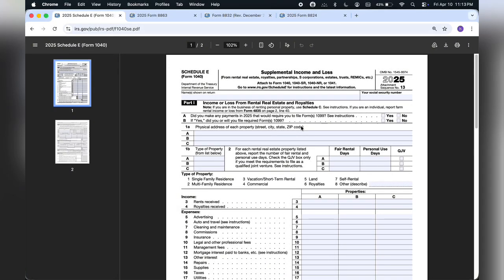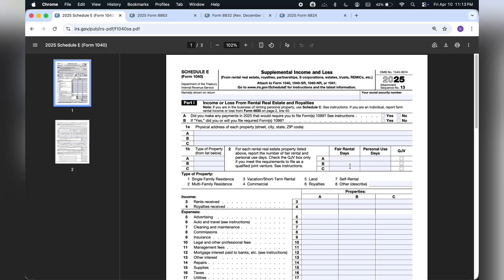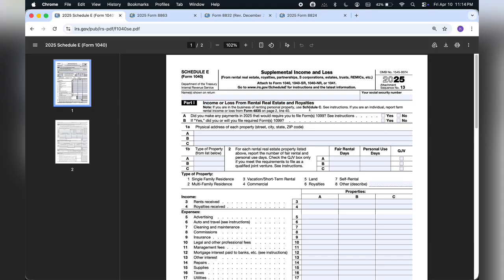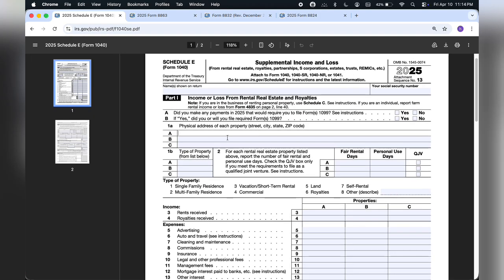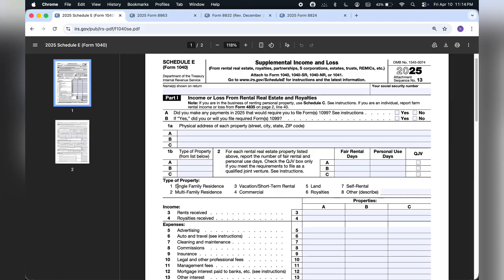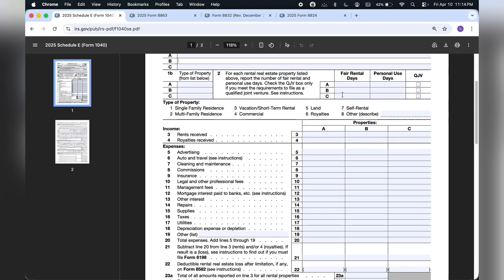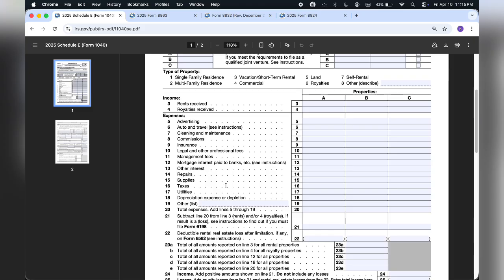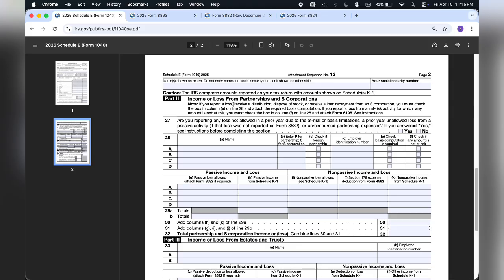IRS SCHEDULE E (SUPPLEMENTAL INCOME & LOSS) - HOW TO FILL OUT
Need to fill out IRS Schedule E (Supplemental Income & Loss)? 🧾 In this video, I’ll show you how to complete Schedule E step by step, including how to report rental income, royalties, and other passive income correctly.

This complete guide is perfect for landlords, real estate investors, and taxpayers who need to report supplemental income and losses.

In this video, you’ll learn:

How to fill out IRS Schedule E step by step
What Schedule E is used for
How to report rental income and expenses
How to report royalties and pass-through income
How to calculate profit or loss
How Schedule E connects to Form 1040
Common mistakes when filing Schedule E

This updated tutorial helps you correctly complete IRS Schedule E and report supplemental income.